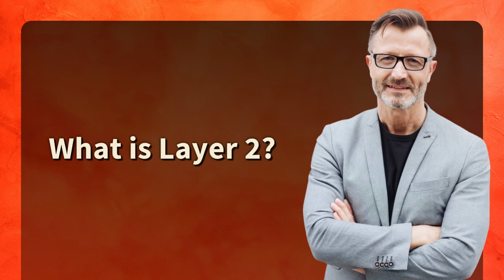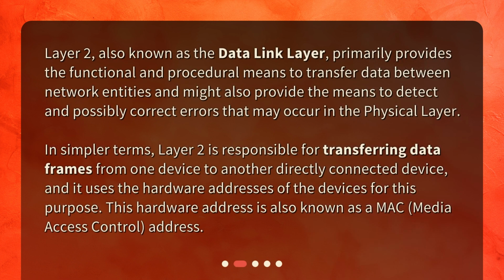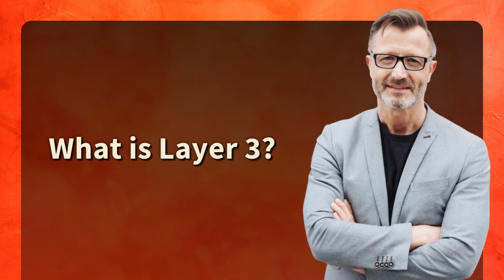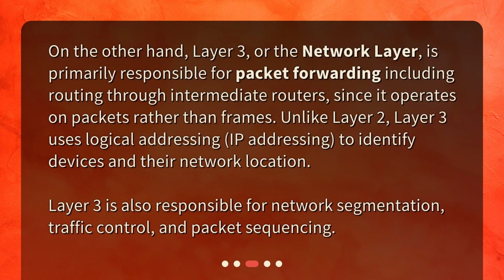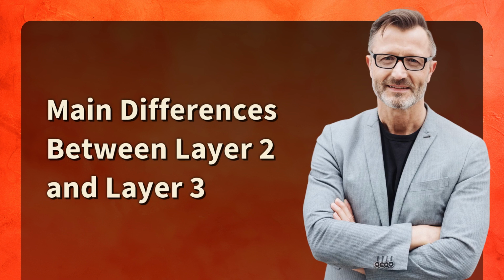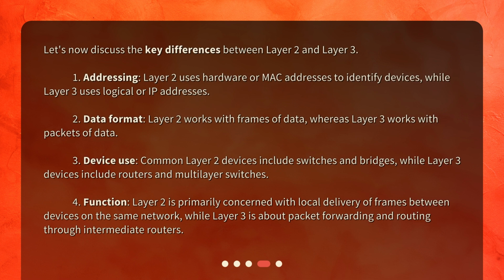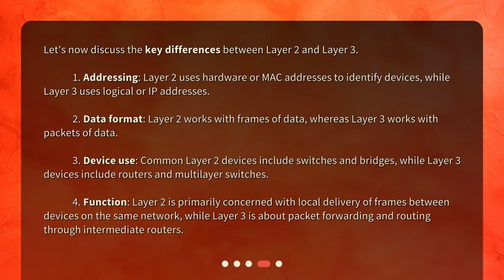Demystifying Networking: Layer 2 vs Layer 3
What is the main difference between Layer 2 and Layer 3 in networking? • Discover the main differences between Layer 2 and Layer 3 in networking in this captivating video. Dive deep into the world of networking and understand the functions of these layers within the OSI model. Learn how Layer 2 transfers data frames between devices using MAC addresses, while Layer 3 handles packet forwarding and uses IP addresses for identification. Explore the contrasting addressing methods and data formats of these essential networking layers.

00:00 • Demystifying Networking: Layer 2 vs Layer 3
00:31 • What is Layer 2?
01:06 • What is Layer 3?
01:36 • Main Differences Between Layer 2 and Layer 3